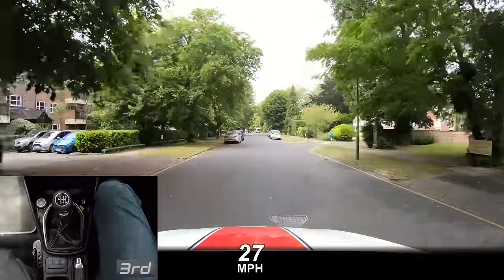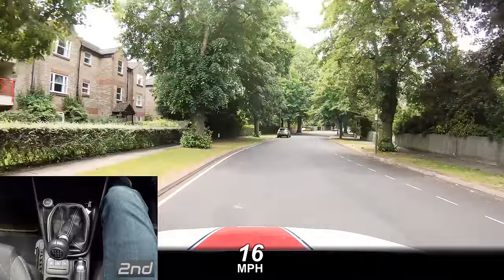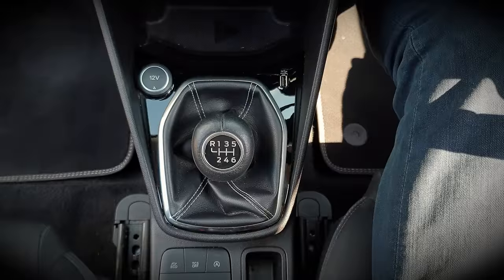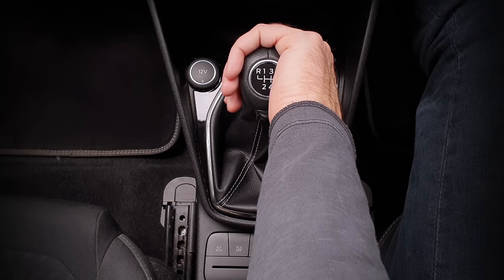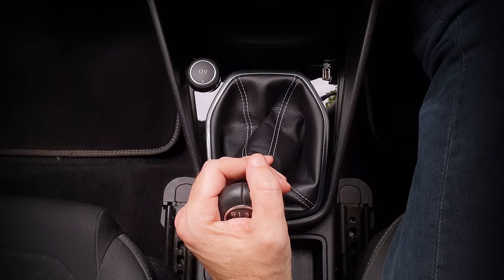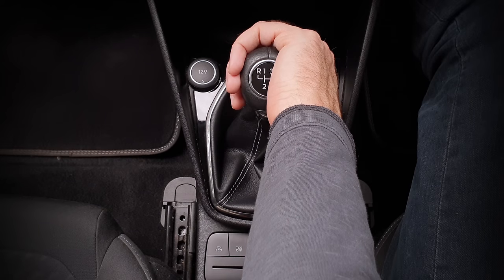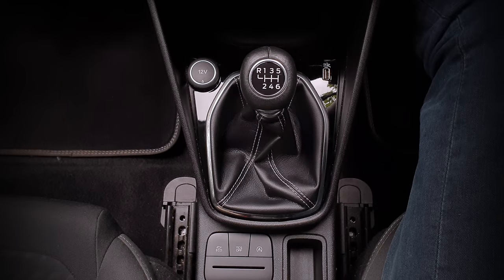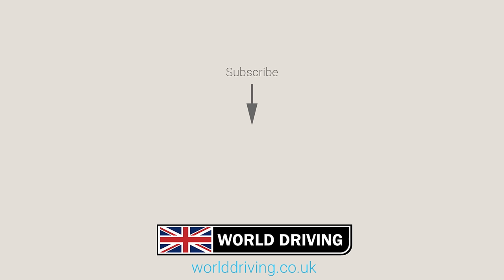How To Change Gear - 3rd to 2nd (avoiding 4th)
How to drive a manual / stick shift car. It's common for a new driver learning to drive a manual car to accidentally change to 4th gear instead of 2nd. It could be caused by rushing the gear change or it's how you change gear, your technique that's the problem.

This will all be covered on your driving lessons.

In this video we have a look at the palming technique for changing gear in a manual car.

Chapters:
00:00 4th gear instead of 2nd intro
00:32 Why you might change gear incorrectly
01:05 How to change gear technique
02:52 Palming technique
03:43 Outro